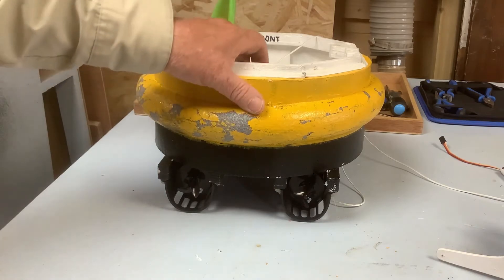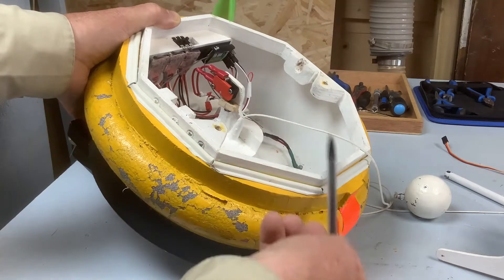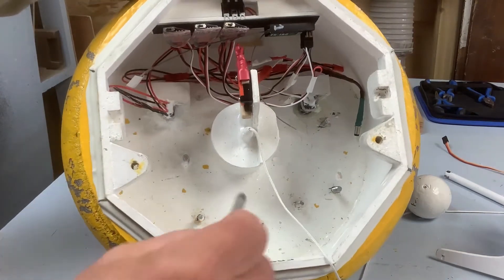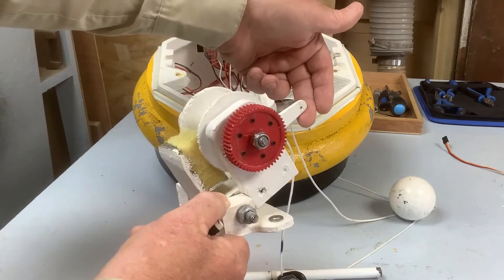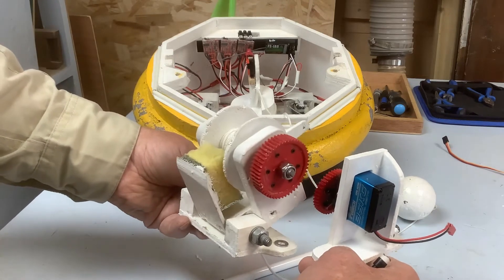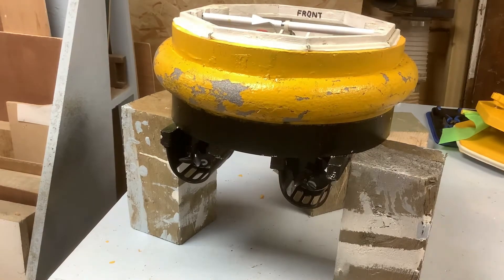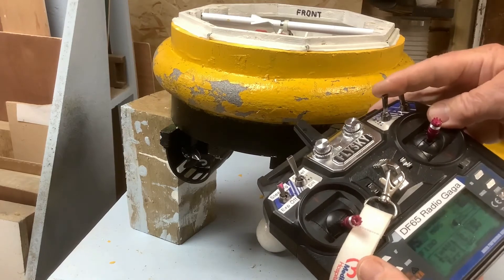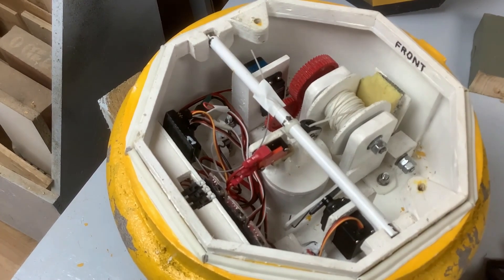Remote controlled Marker Buoy - How it works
I put up a video of our remote control mark for our DF65 racing and have received quite a number of questions about how it works so the easiest thing is to post a video about it.